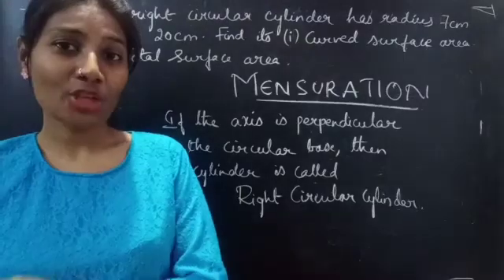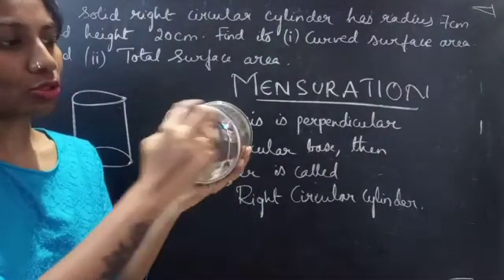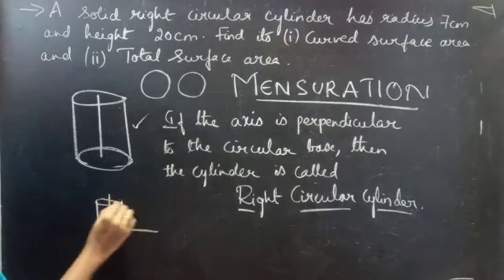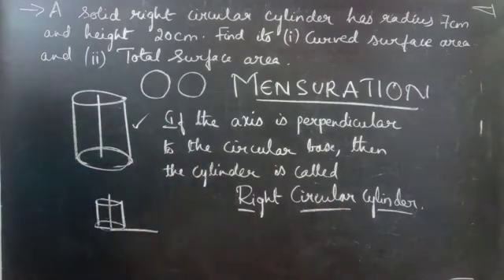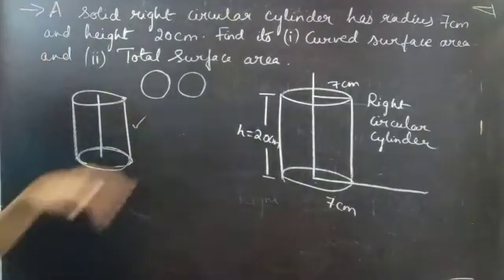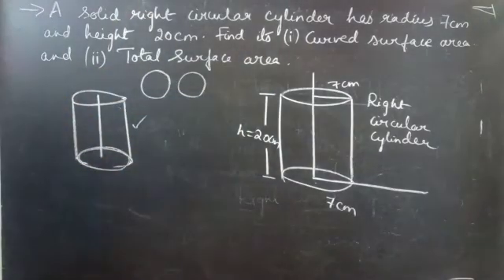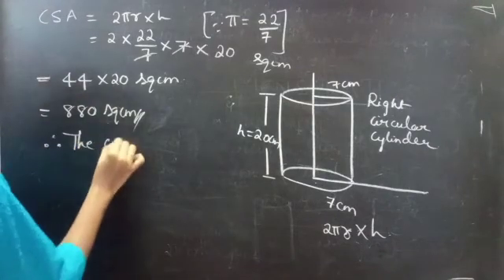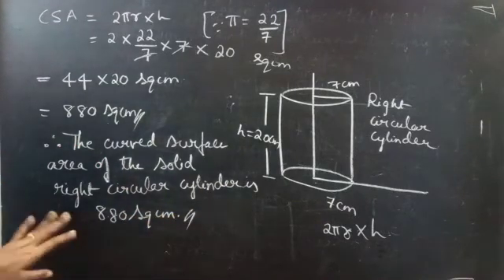A solid right circular cylinder has radius 7cm and height 20cm.Find C.S.A & T.S.A|Mensuration|L130